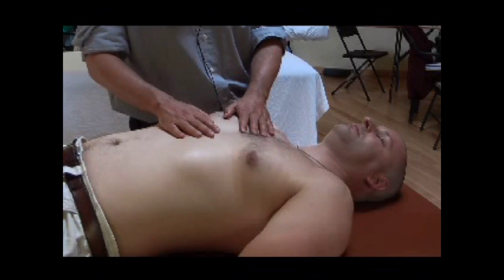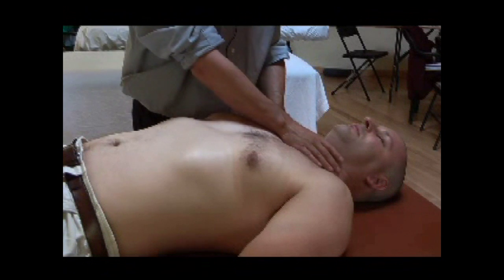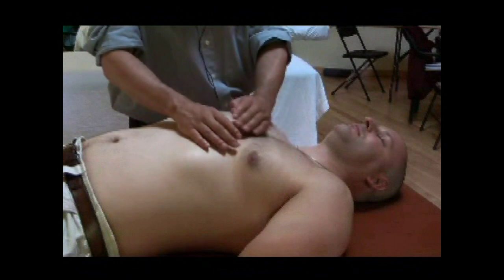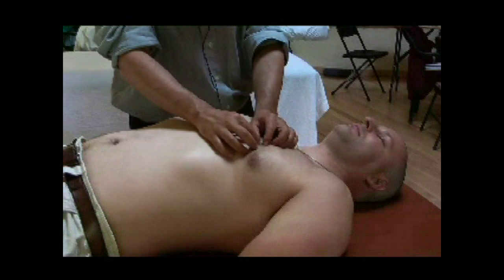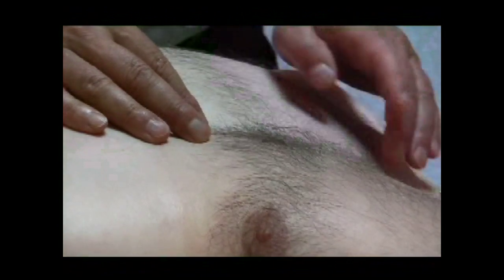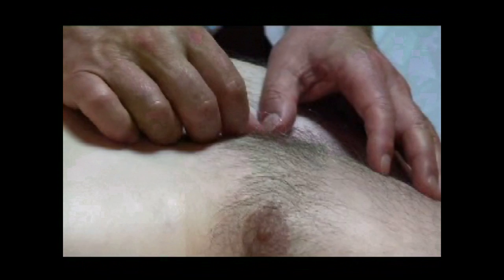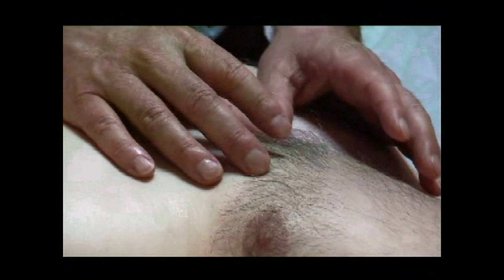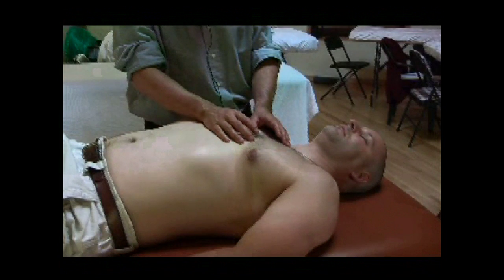Dr. Chikly Lymphatic Visceral Techniques (LDV2): Electric Circuitry of The Heart & Heart Valves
Lymph Drainage Therapy (LDT) is an original hands-on method of lymphatic drainage developed by Bruno Chikly, MD, DO. Created out of his award-winning research on the lymphatic system, LDT takes traditional lymph drainage techniques and adds a level of precision consistent with recent scientific discoveries.
LDT is the first modality to work with the specific rhythm of lymph (described by scientific experiments), the specific depth and direction of the lymph flow, in the skin, mucosa, muscles, viscera, bones or dura and pia membranes.
From there practitioners can use their hands to perform Manual Lymphatic Mapping (MLM) of the vessels to assess overall circulation and determine the best alternate pathways for draining body-fluid stagnations.
The result of these actions can include:
- Reduction in edemas (swelling) and lymphedemas of various origins
- Regeneration of tissue, including burns, wounds and wrinkles
- Anti-aging effects
- Relief of numerous chronic and subacute inflammations, including sinusitis, bronchitis and otitis
- Relief of chronic pain
- Reduction in the symptoms of chronic fatigue syndrome and fibromyalgia
- Antispastic actions to relieve conditions such as muscle hypertonus and some forms of constipation
- Deep relaxation to aid insomnia, stress, loss of vitality and loss of memory
- Alleviation of adiposis and cellulite tissue